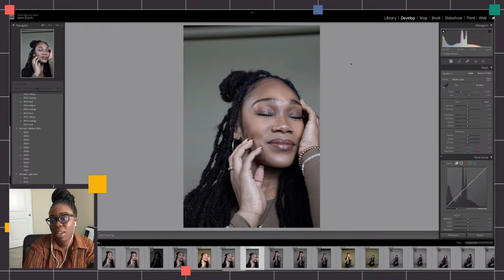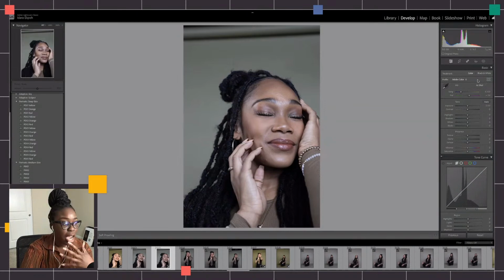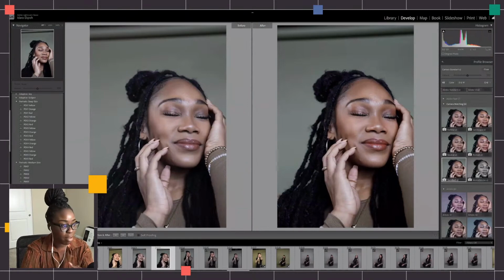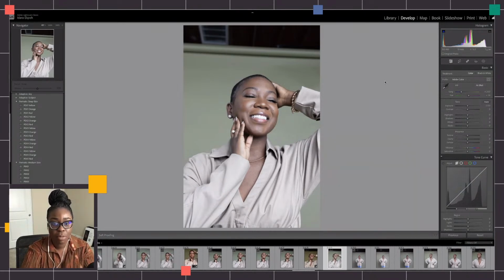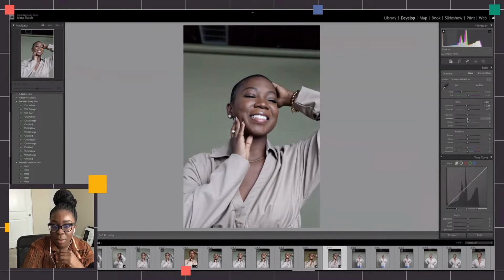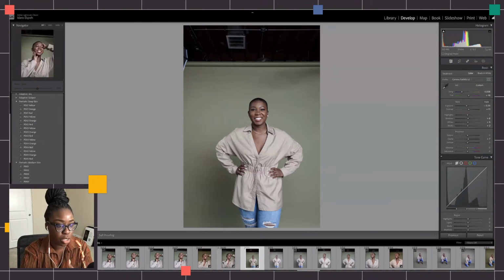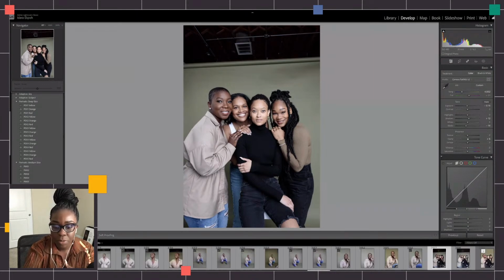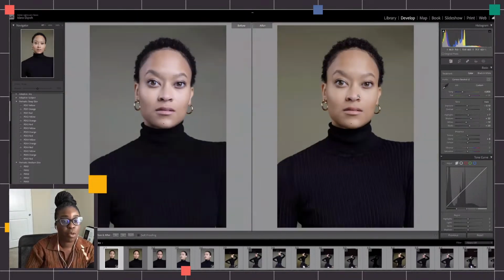Pro-Tips: Color Profiles in Adobe Lightroom Classic with Idara Ekpoh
Pro-Tip: Before diving deep into your photo editing, it is important to create a foundation for your edit. Join Photographer Idara Ekpoh as she covers color profiles in Adobe Lightroom Classic and how she uses this tool to ensure that the colors in her image are accurate as a foundation for her edit.

On Friday after the stream, join Idara Ekpoh on Discord Voice Chat to continue the conversation and ask questions directly

00:00 Start
00:24 Introduction
02:45 Color profiles
11:10 Portrait color grading
19:12 Editing a group photo
21:30 Color grading a portrait